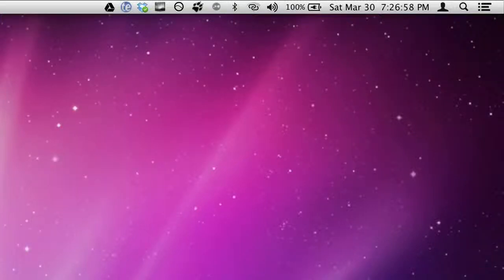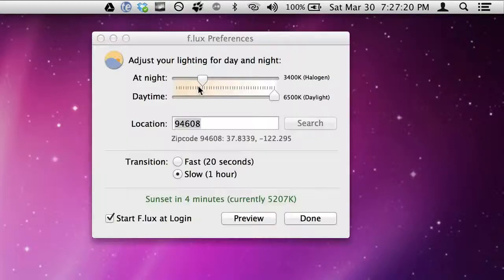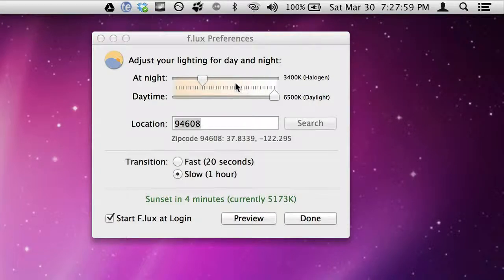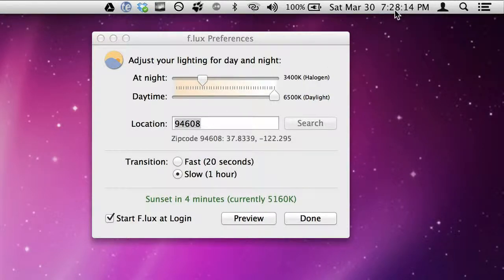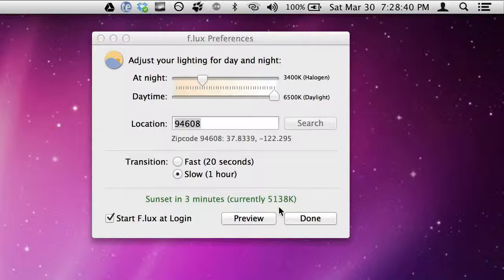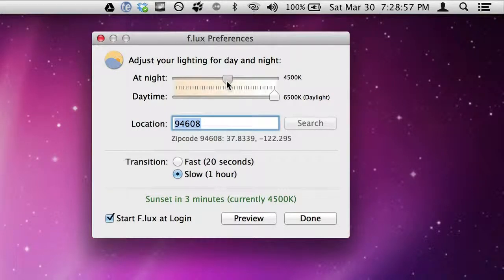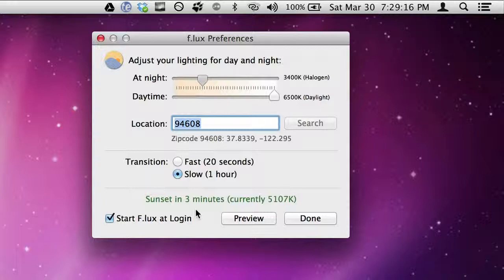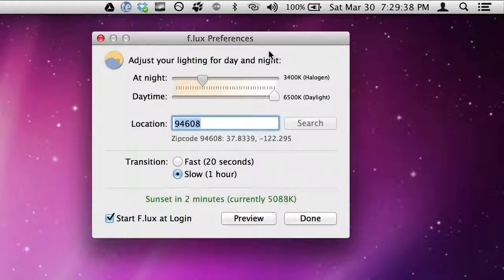130330 Flux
This is a utility that I've been using for the past few weeks and it helps me sleep better at night. Be careful not to use it when you are doing anything that is color critical, you're work will suffer. f.lux